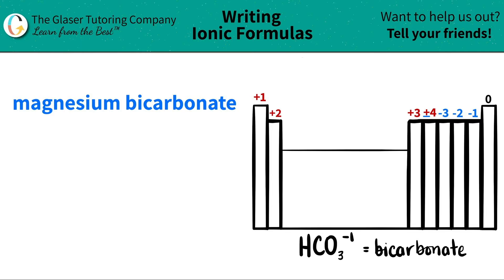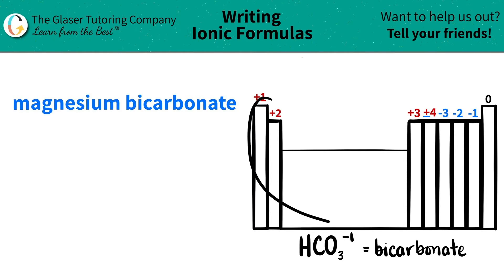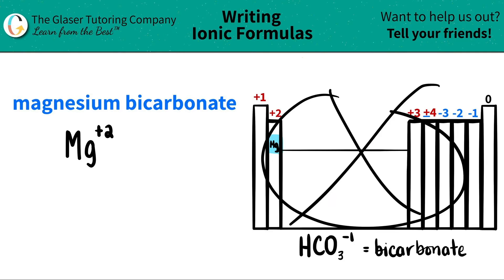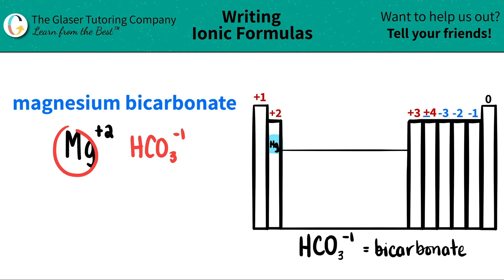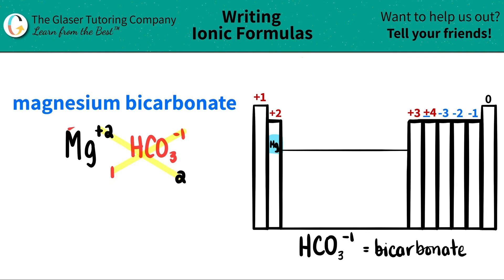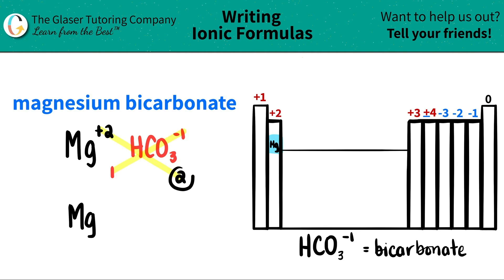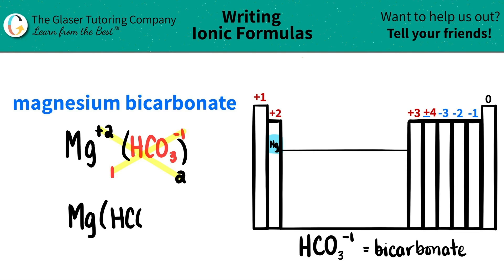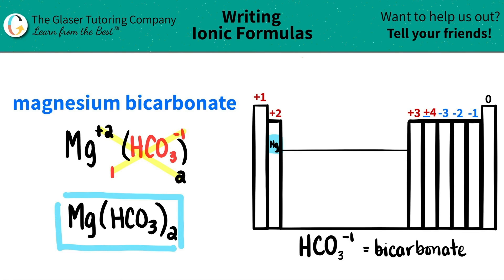How to write the formula for magnesium bicarbonate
Write the chemical formula for the following compound:
magnesium bicarbonate